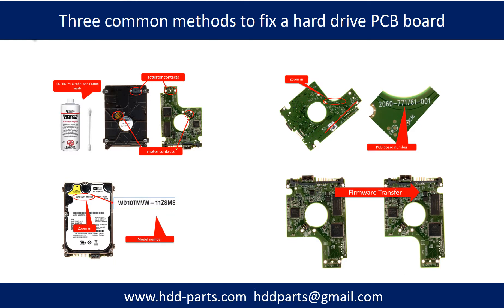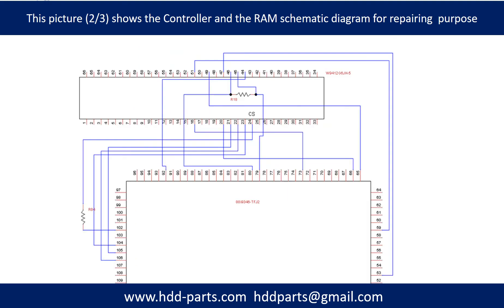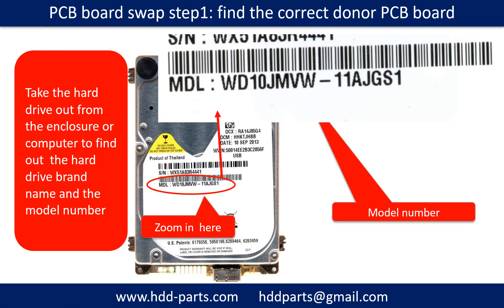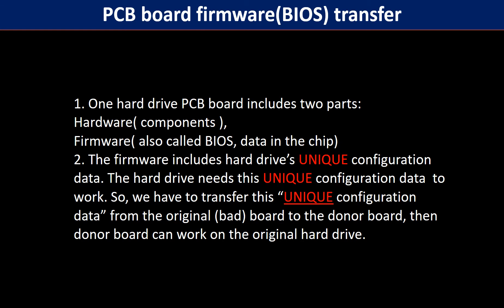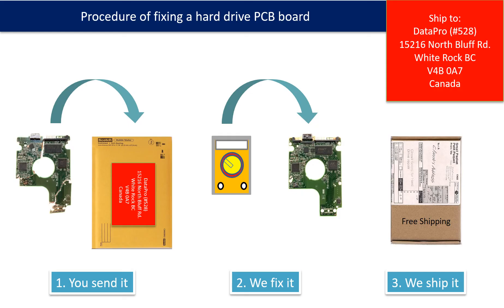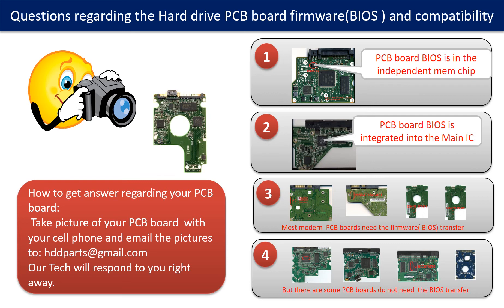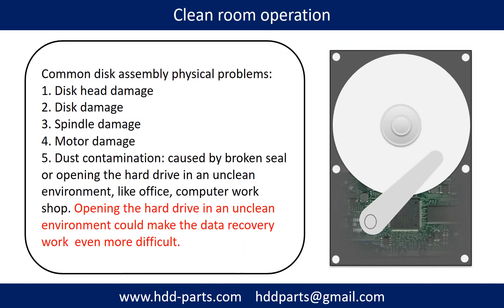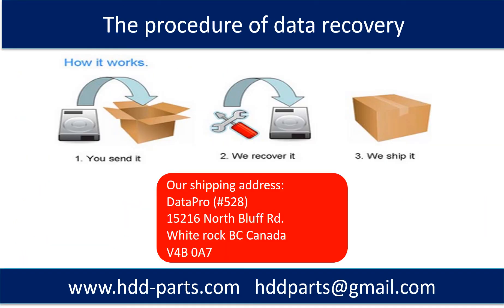WD Mypassport repair data arecovery WD10JMVW WD15NMVW WD20NMVW WD5000BMVW WD10TMVW 2060 7719